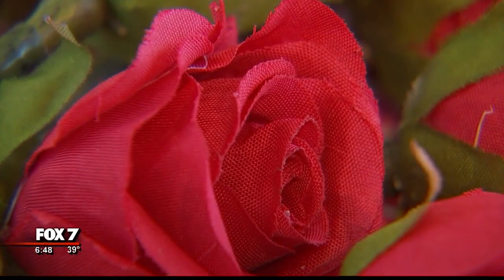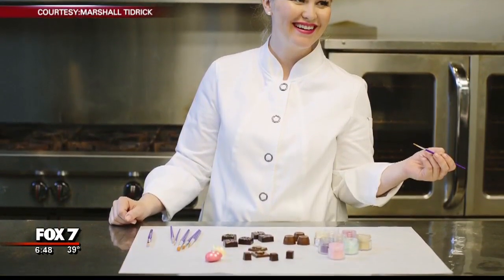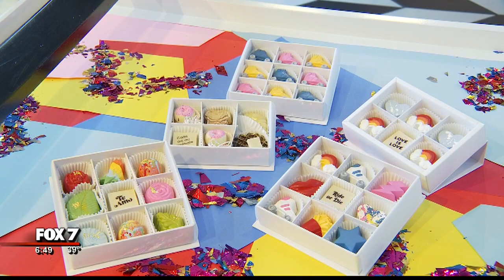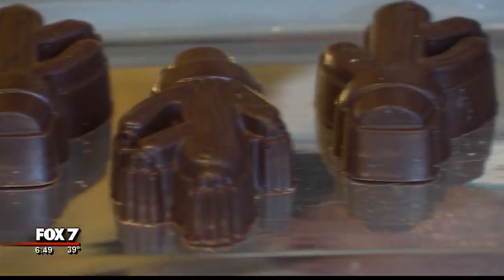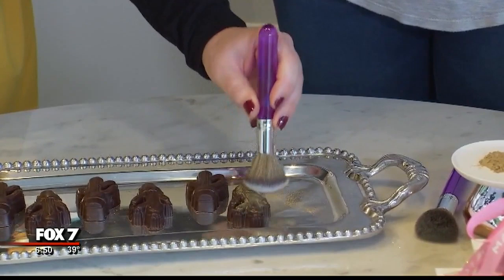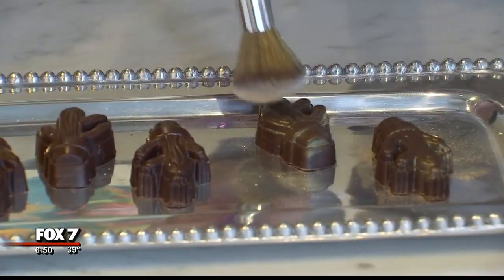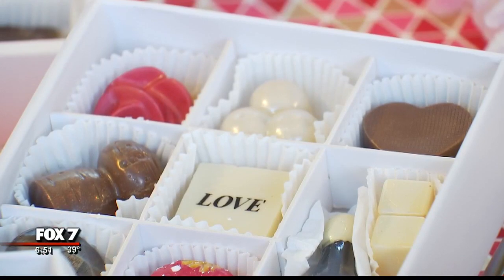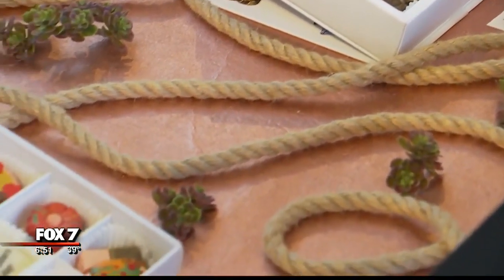Maggie Louise Confections | 2/2019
FOX 7 Austin's Tania Ortega gets more info about the handcrafted confections made right here in Austin!